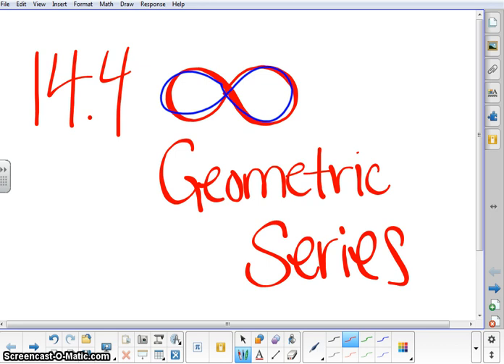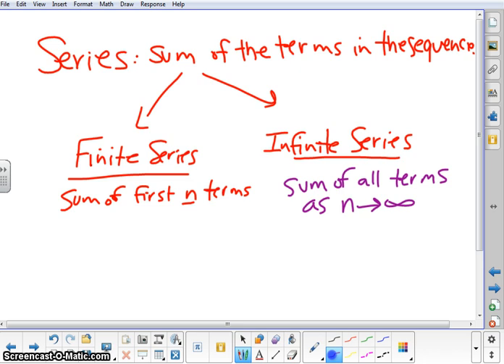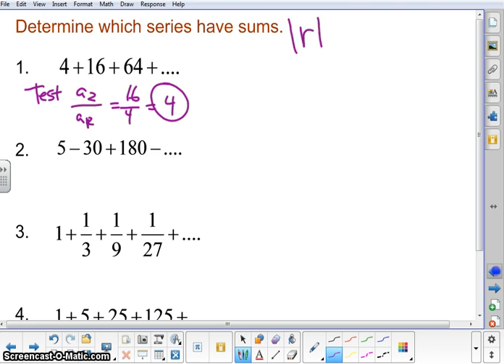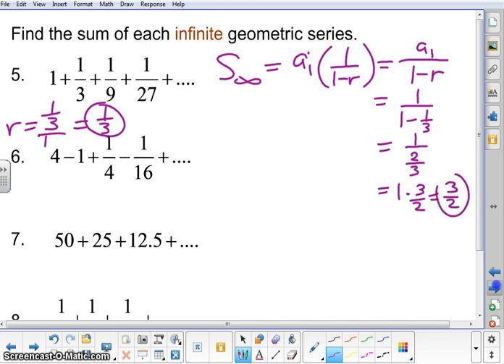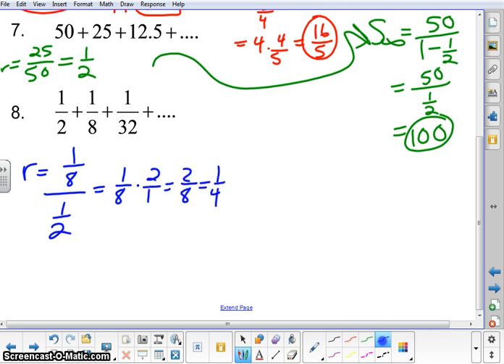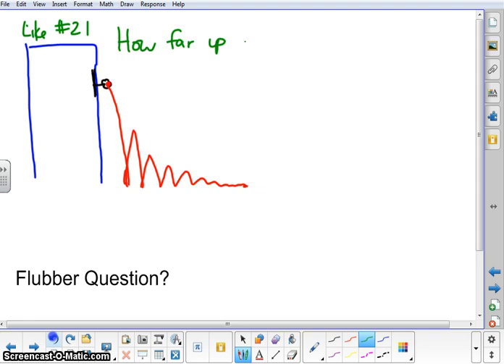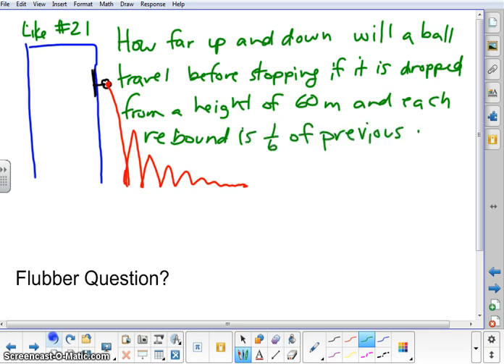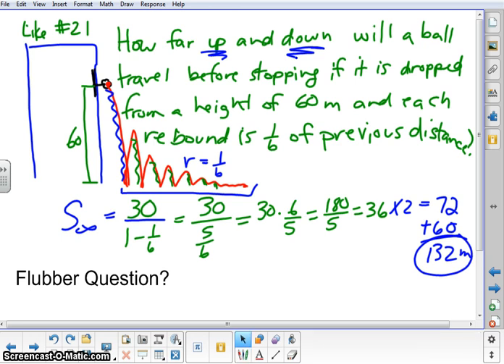14.4 Infinite Geo Series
14.4 Infinite Geo Series